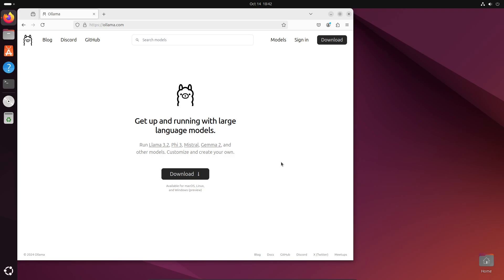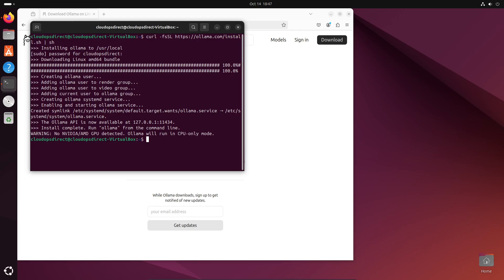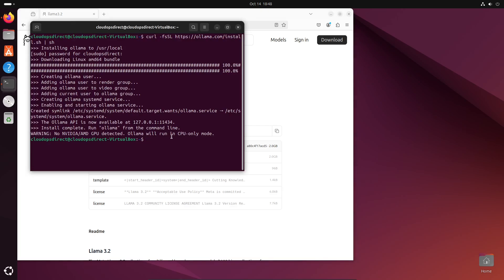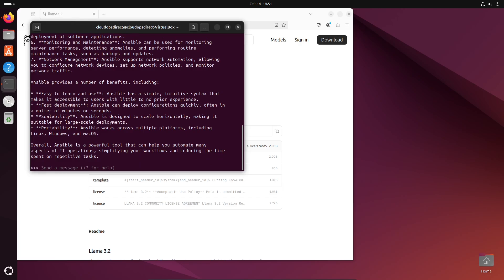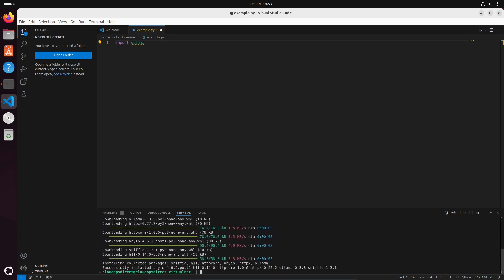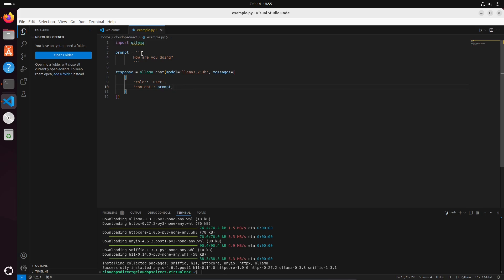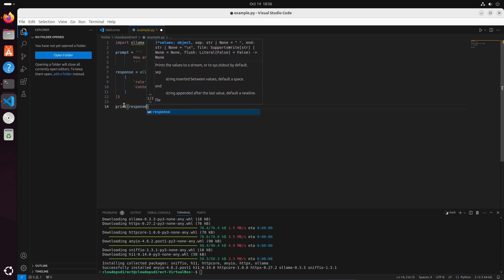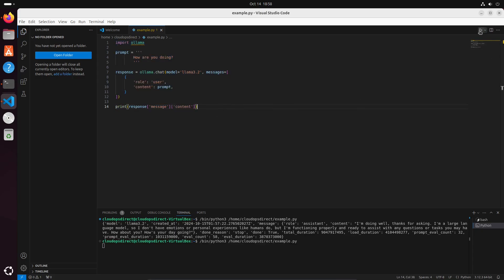How To Install Ollama and llama3.2 on Ubuntu 24.04 LTS | Local AI Instance | Generative AI | Python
In this video, I’ll show you how to install Ollama and run Llama 3.2 locally on your personal machine, whether or not you have a GPU! 🖥️🤖 This guide will walk you through everything from setting up Ollama to running Llama models efficiently on your local machine. Additionally, I’ll demonstrate how to integrate Ollama with Python to generate AI responses directly from your code.

What you’ll learn:
How to install Ollama on your personal machine.
How to run Llama 3.2 locally, with or without GPU support.
How to use Ollama in Python to interact with the Llama model and generate responses in your applications.
Example Python code to generate text responses using Llama 3.2.
Whether you’re a developer, AI enthusiast, or just curious about running large language models locally, this tutorial is for you! 🚀

Key Highlights:
Setting up and configuring Ollama.
Running Llama 3.2 on your local machine.
Using Python to interact with Ollama and generate responses.
Python code examples for seamless integration of Llama models.